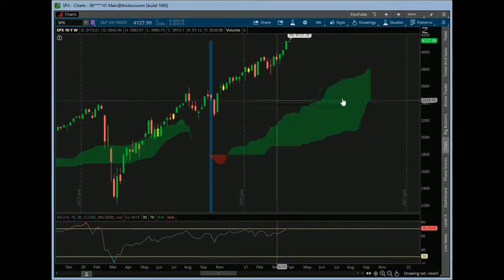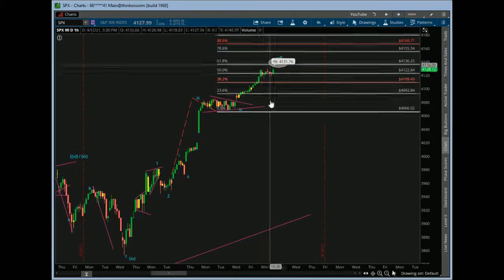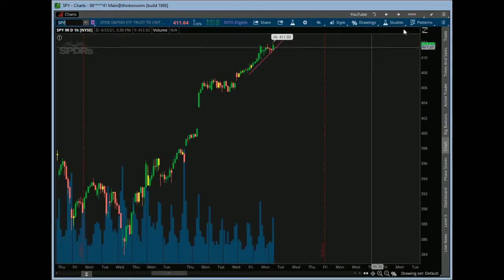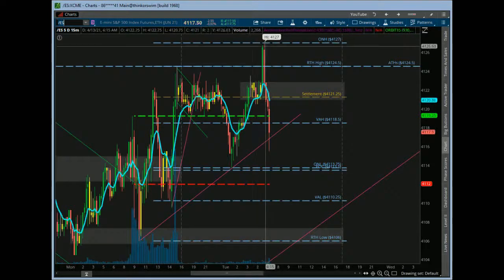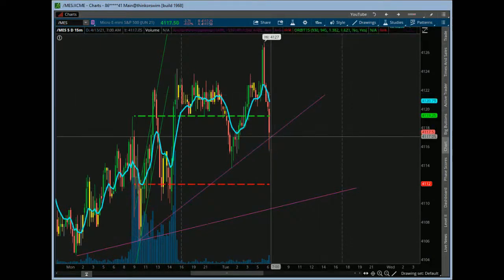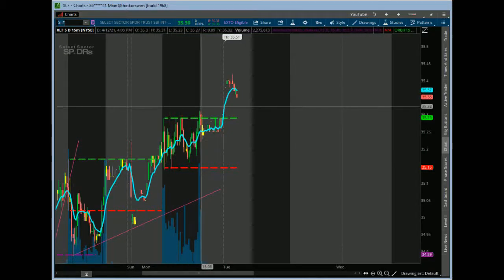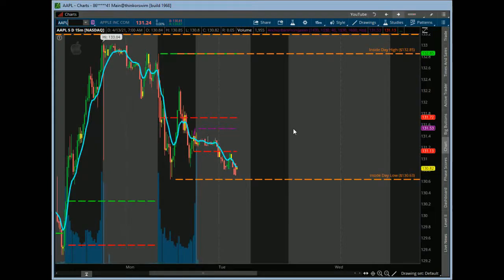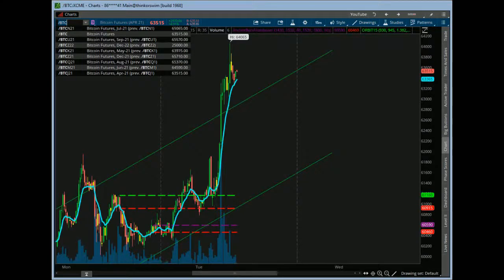Good Morning Market Prep for 4/13/21!